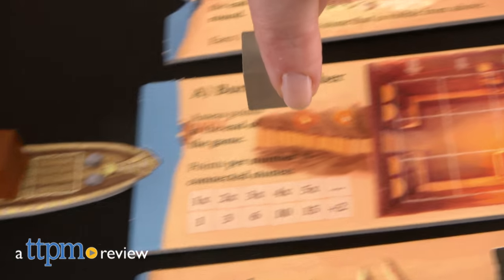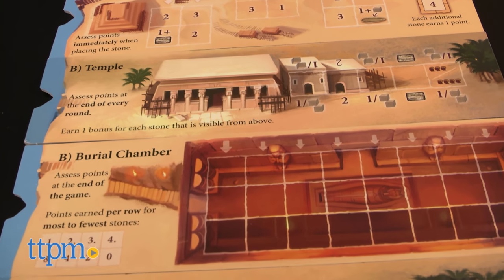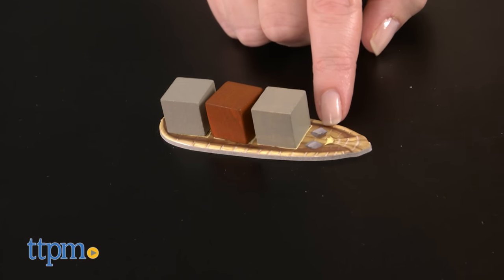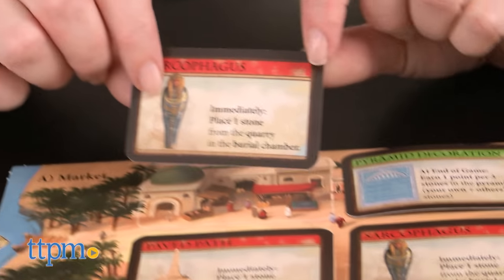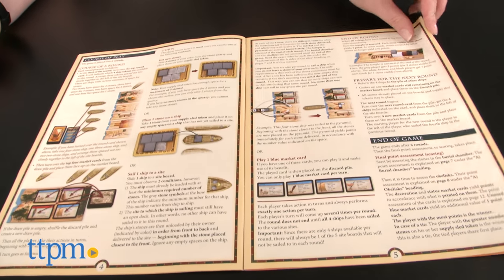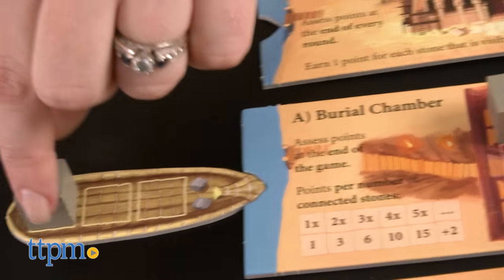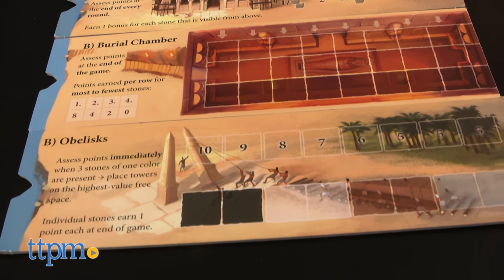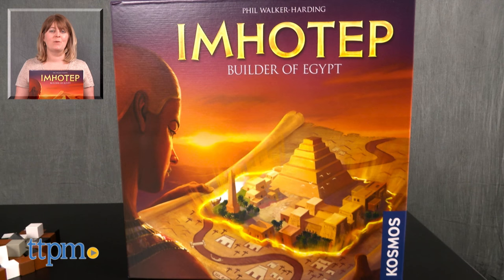Imhotep Game from Thames & Kosmos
Travel to ancient Egypt and build temples, obelisks, pyramids, and burial chambers with the strategy game Imhotep! Depending on what and how you build determines how many points you score. After six rounds, the player with the most points wins. Make moves to help you earn more points, but watch out for your opponents. They’re trying to thwart your building plans! For full review and shopping info

Product Info:
In the strategy game Imhotep, players become builders of Egypt just like Imhotep, the most famous master builder of ancient Egypt. The object of the game is to transport your stones to various sites and erect monuments in such a way that you earn the most points.

On your turn, you can choose to do one of four actions. The first option is to add stones of your color from the stone quarry and place them on your supply sled token. Your token can hold up to five stones.

You could also choose to take a stone from your token and place it on an empty space on a ship, as long as that ship hasn’t yet sailed to a site board.

Another option is to make a ship sail to a site board and unload the stones. This can only be done if the ship is loaded with a minimum number of stones and if the site doesn’t already have a ship at it. Make sure you follow the unloading rules.

The final option is to play a blue Market card. There are four types of Market cards, and each one allows the player to perform a different action, such as sailing a ship or getting more stones.

A round ends when all four ships have sailed to the sites, and you play six rounds to complete a game.

This is a very brief explanation of how to play the game. There are actually 12 pages of instructions that are much more detailed than we can give you in our review. For instance, you’re probably wondering how you score points. Well, that gets a little involved because each site board has different scoring rules, so you might score points immediately at one site board, while you don’t tally up points for another board until the end of a round or the very end of the game. And because you’re building a different structure at each site, you might score points for having the tallest structure or you might score points for stones of your color that are visible from the top. Luckily, the scoring rules are also written on each site board for easy reference.